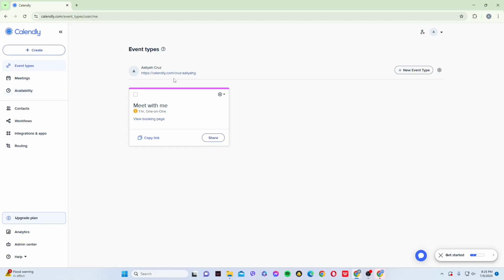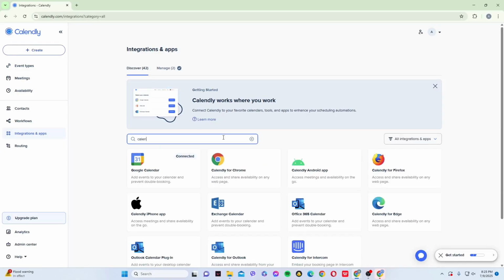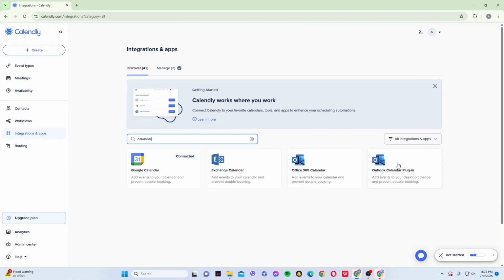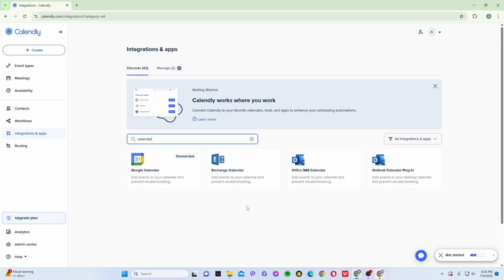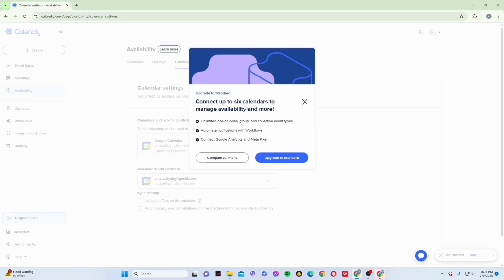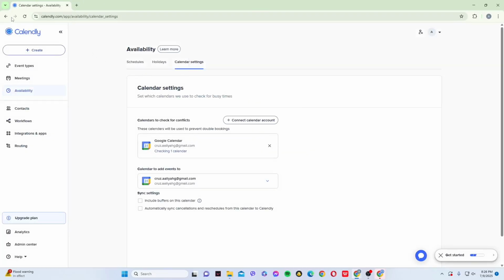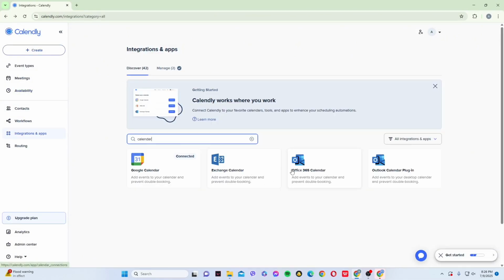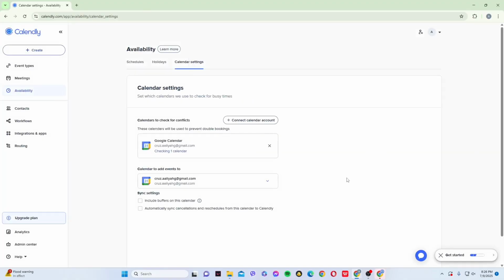How to Link Multiple Calendars to Your Calendly Booking Page 2025 (Step-by-Step)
Using more than one calendar? In this step-by-step tutorial, you’ll learn how to link multiple calendars to your Calendly booking page — so your availability stays accurate and you avoid double bookings.

We’ll walk you through:

    Connecting Google, Outlook, iCloud, or Office 365 calendars

    Setting which calendar Calendly checks for conflicts

    Choosing where new events get scheduled

    Tips for managing personal vs. business availability